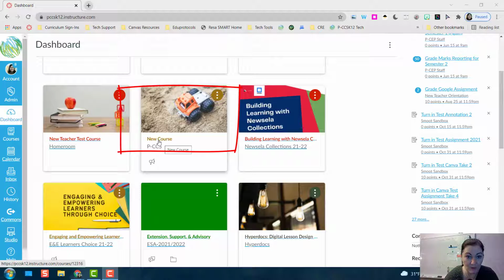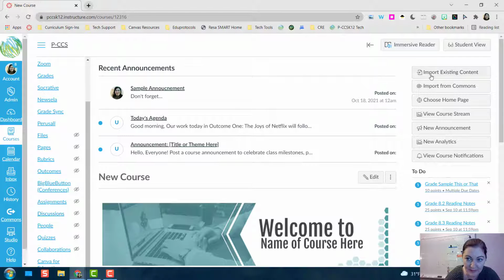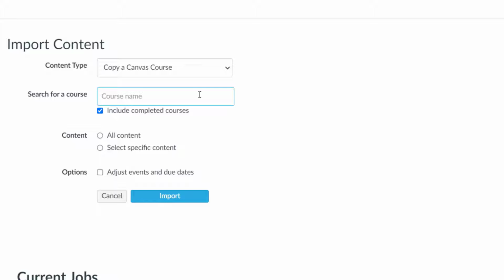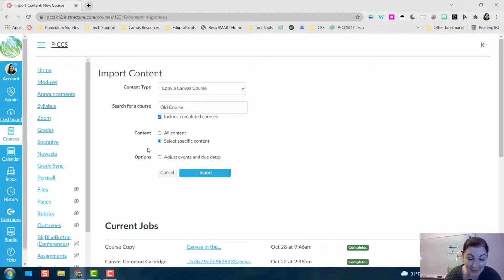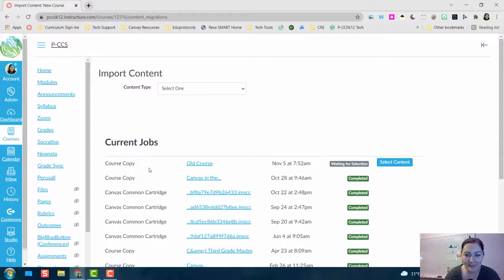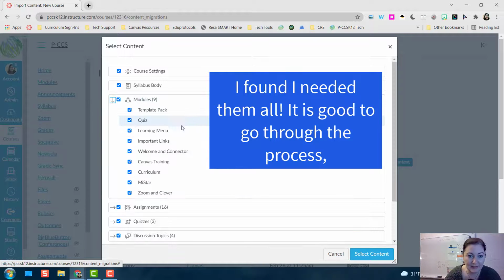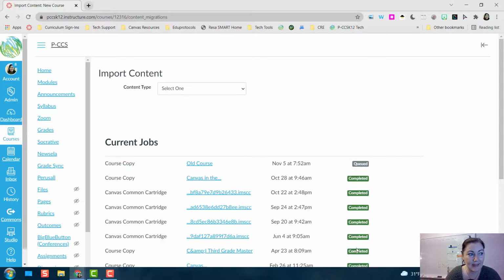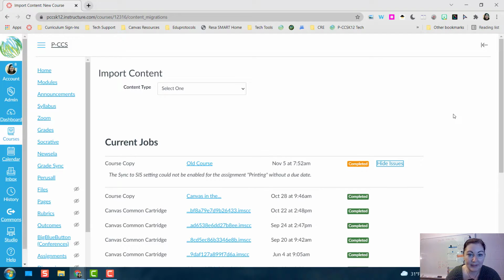Copy a Canvas Course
How can you copy a Canvas course to another one? For example, a manually created course to a MiStar rostered course or a semester 1 to a semester 2 course.

If you prefer to download the course content to your computer (as a back up) and then upload it to a new course you can see these guides: